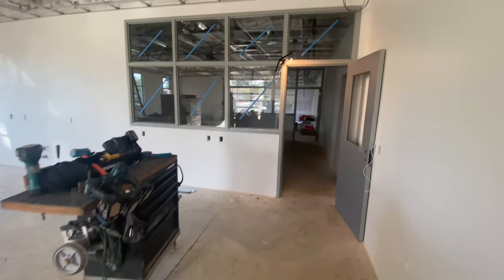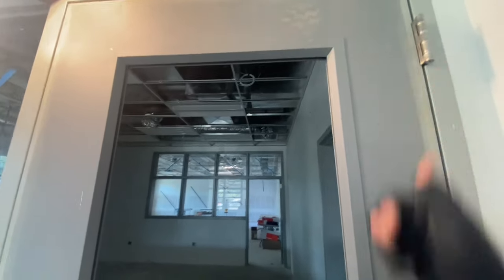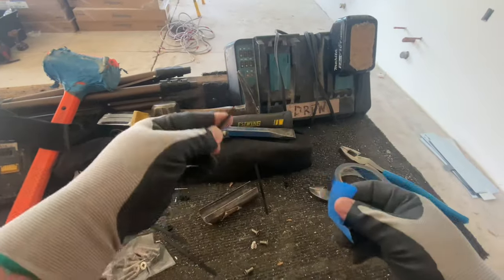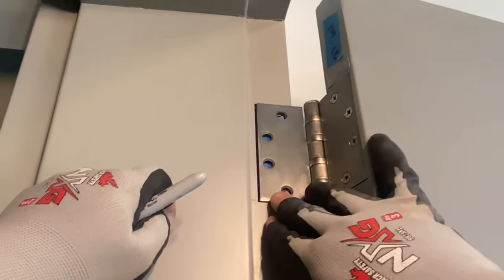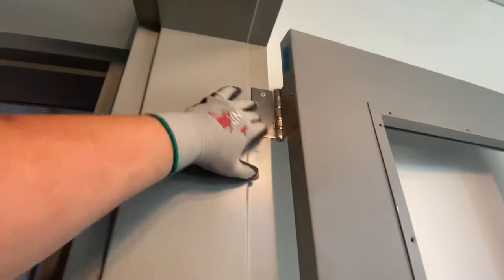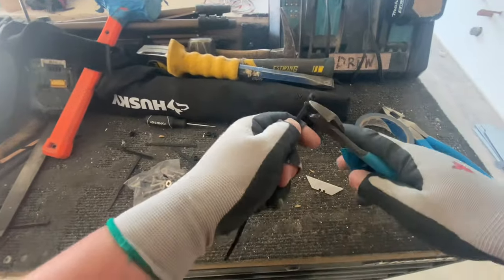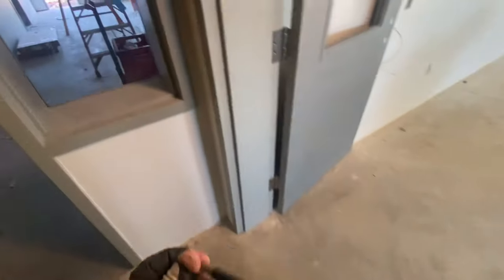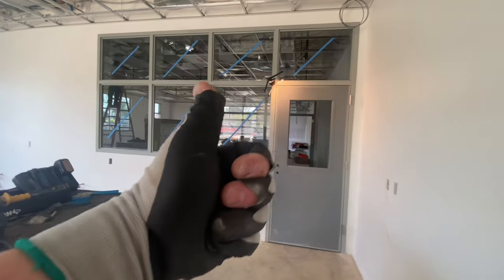How to Adjust a Commercial Door by Shimming the Hinges.